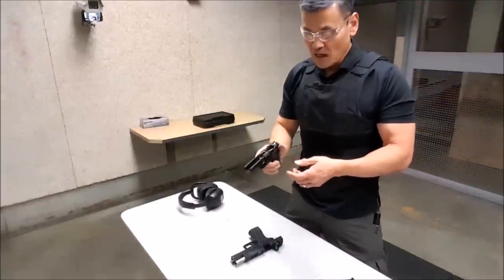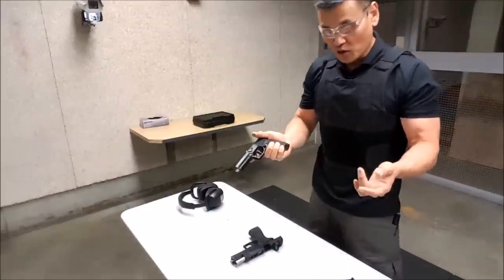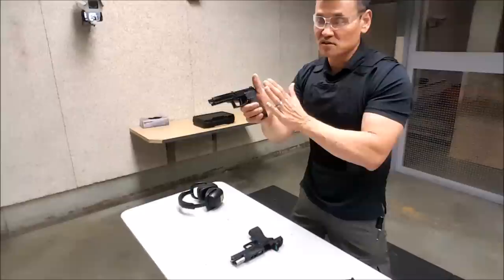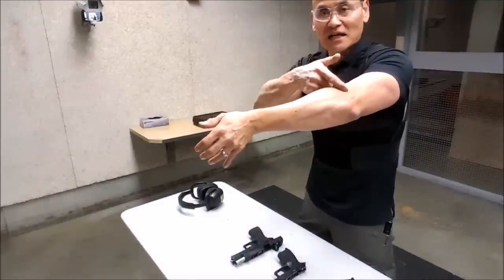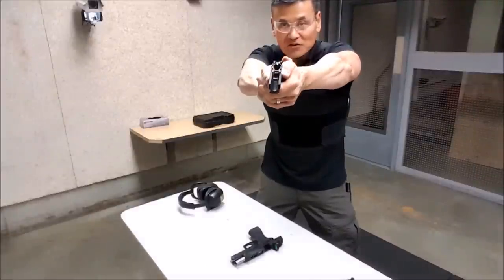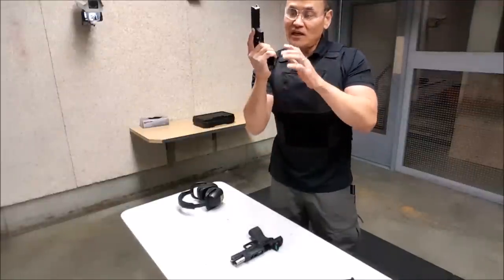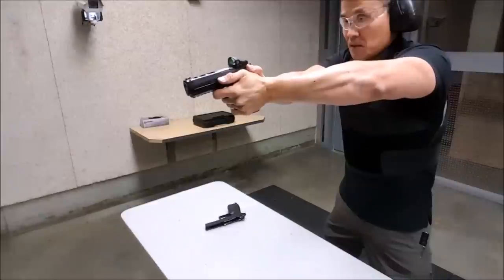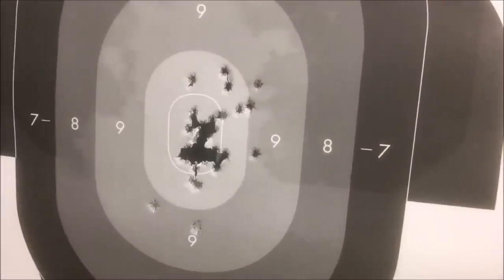Pistol Grip Technique (Finger Over Trigger Guard) - Yong Lee USPSA GM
Yong Lee (4 division USPSA Grandmaster) demonstrating the "Finger Over Trigger Guard" Power Grip technique on 11-7-17. Ammunition used was Winchester 9 mm, 115 grain, FMJ with Power Factor of about 135 (over 1180 fps) for this video. This technique may not work for everyone or with every pistol. However, it is a alternate technique that may give you increased leverage over the traditional grip techniques for recoil management. I made this video at the request of some of my subscribers. Let me know if you have any questions.